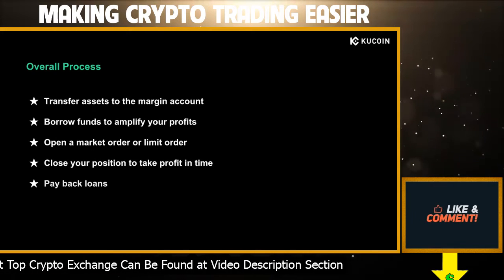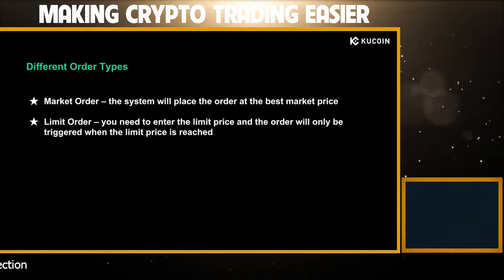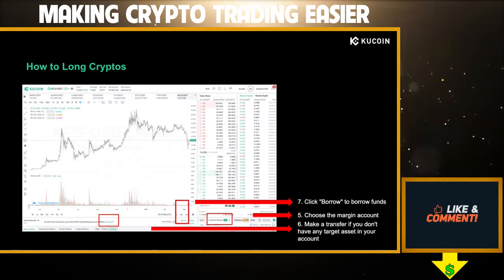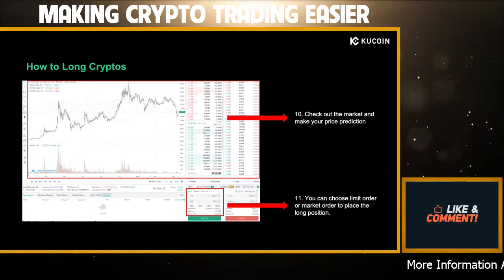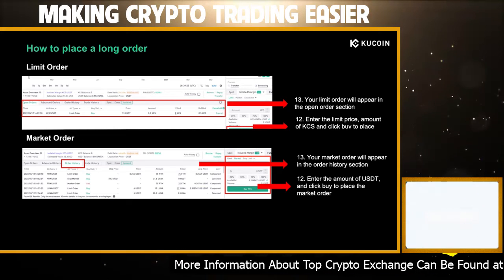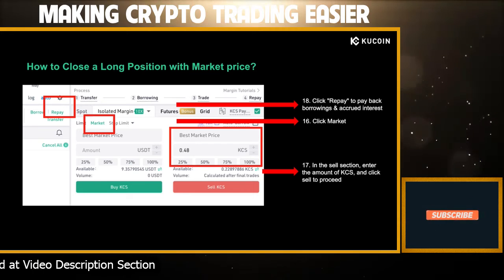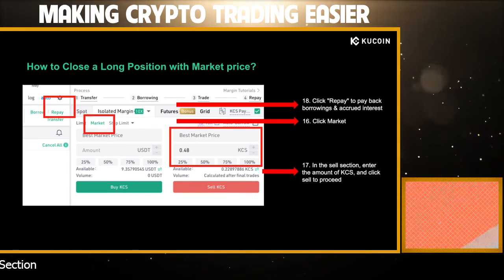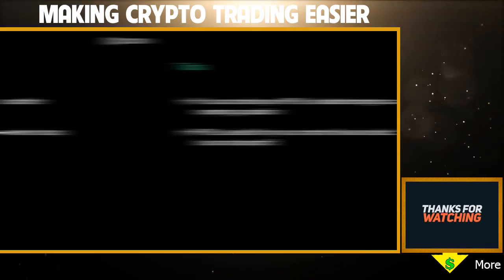Session 4 How to Long Crypto on KuCoin Margin Trading Step by Step